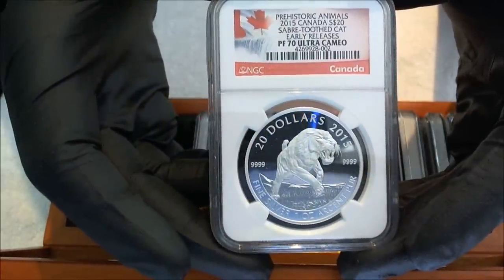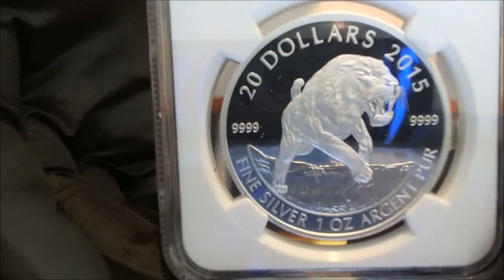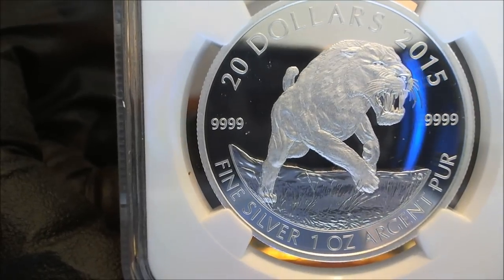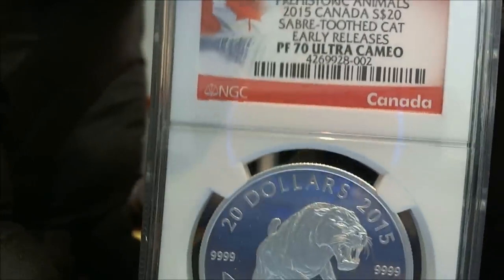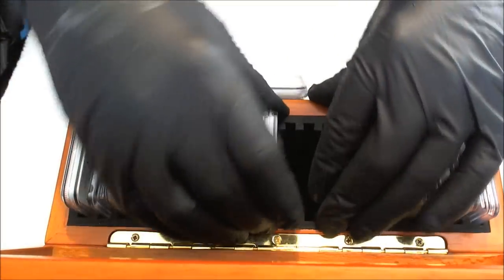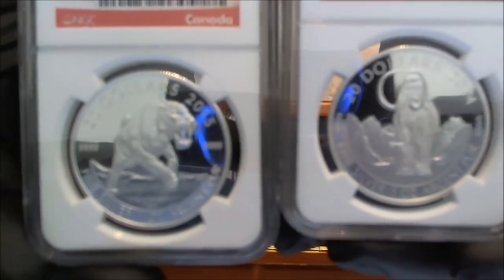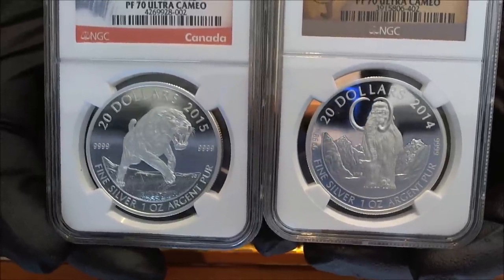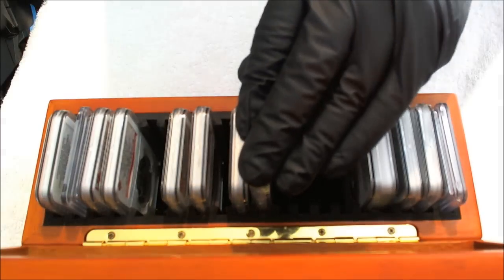Prehistoric Animals 2015 Canada S$20 Saber-Toothed Cat (Dexter Edition)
Prehistoric Animals 2015 Canada S$20 Saber-Toothed Cat

Mintage 7500
Composition 99.99% pure silver
Finish proof
Weight (g) 31.39
Diameter (mm) 38
Edge serrated
Certificate serialized
Face value 20 dollars
ArtistJulius Csotonyi (reverse), Susanna Blunt (obverse

The scimitar cat (Homotherium serum) is arguably one of the most awe-inspiring animals of the
Ice Age. Famous for its knife-like fangs, the scimitar cat's teeth were shorter than those of the better known sabre-tooth cat, Smilodon fatalis, but were equally lethal: its sabres were coarsely serrated, just like a steak knife, making them perfectly suited for slicing through the soft flesh of its prey.

This fierce feline was a master at pursuing prey, which consisted of ungulates including horses and camels. The scimitar cat would charge from behind a bush or tall grasses with blinding swiftness, bowl over its intended prey and slash the throat with its lethal canines. Then, once the uproar subsided, the cat dragged its latest meal to its den.

It was roughly the size of a lion, but with a lighter body that gave it more running flexibility than its
Ice Age cousins, other sabre-tooth cats and the American lion. It had a short tail like a lynx, and long, powerful forelimbs but slightly shorter hind legs that gave it a hyena-like stance.

This fascinating cat ranged from Beringia, a prehistoric grassland region from Siberia to Alaska too dry for glaciers, all the way to southern North America by way of the Yukon, the Northwest Territories, and Alberta. Having gone extinct sometime between 13,000 and 11,000 years ago, the scimitar cat's demise was likely linked to that of the large Ice Age herbivores.

The first coin in this series—the Wooly Mammoth—sold out.

Special features:
•    To ensure a high degree of scientific accuracy, the design was verified by palaeontologists of the Royal Tyrrell Museum in Alberta.
•    Stunningly luxurious with the flawless mirrored background of a proof finish.
•    Beautifully crafted in 99.99% pure silver with a limited mintage of only 7,500 coins worldwide—highly collectible!
•    Your coin is GST/HST exempt.